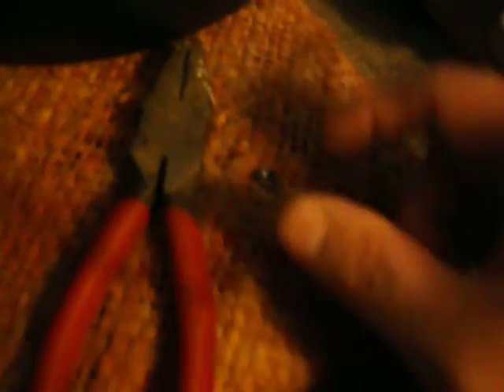cleaning a vornado 533 table top high velocity fan part 3